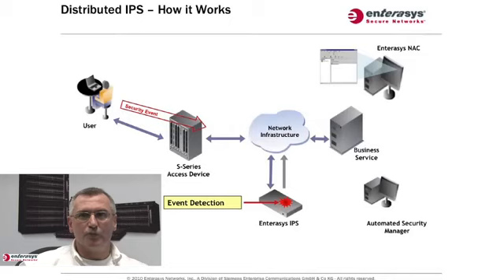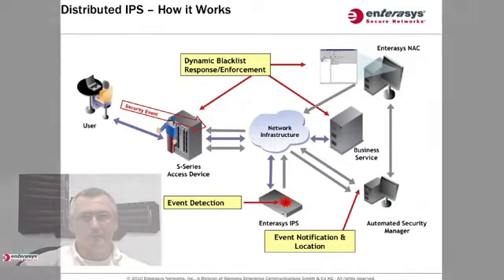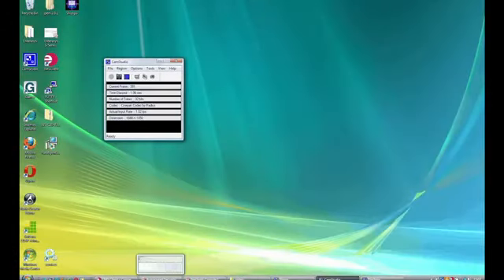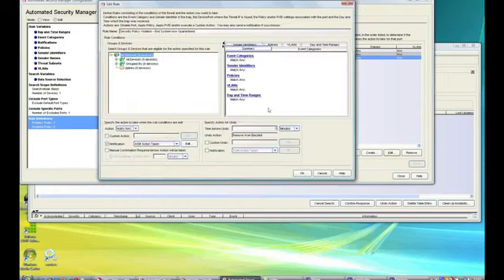Enterasys: 5 minute tutorial- Distributed IPS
Enterasys: A 5 minute tutorial video detailing the use of Distributed IPS and its advantages over more traditional IPS systems, which detect and stop an attack but also leaves the attacker connected to the network and allows him to try further attacks. The unique Enterasys Distributed IPS solution resolves these issues, significantly improving the security capabilities for an organization.